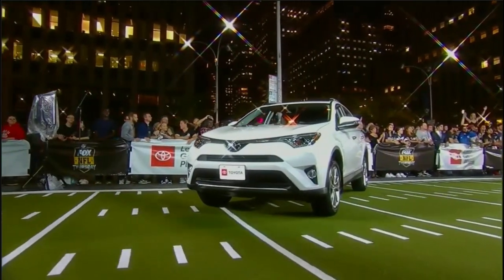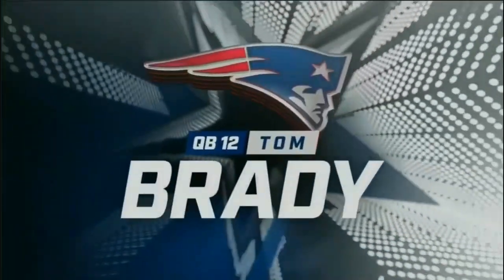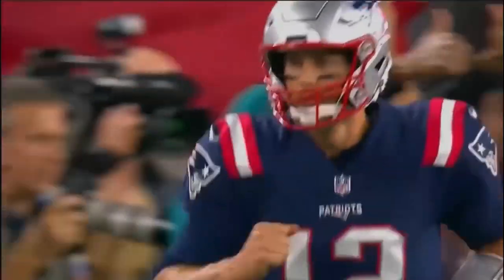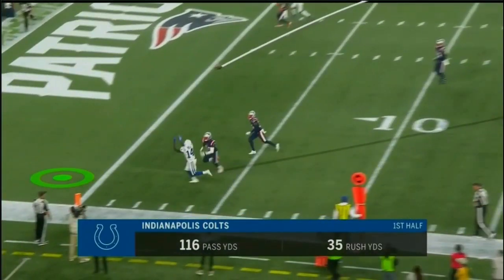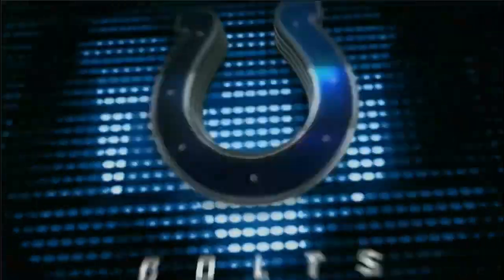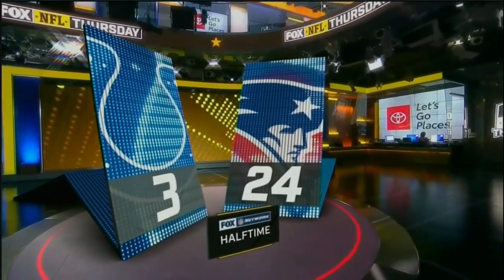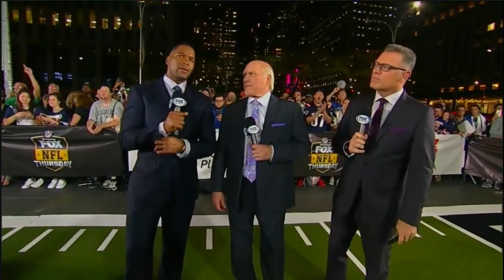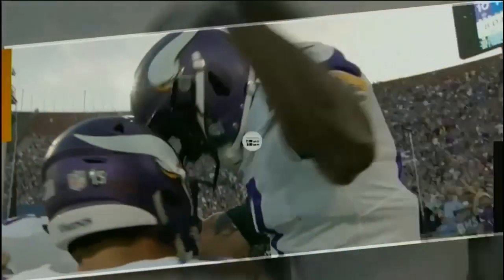FOX NFL Thursday Toyota Half Time Report 2018 IND@NE